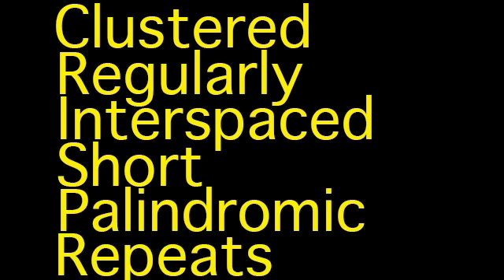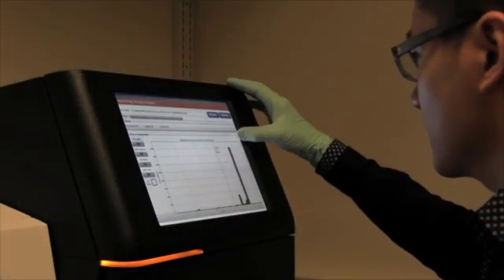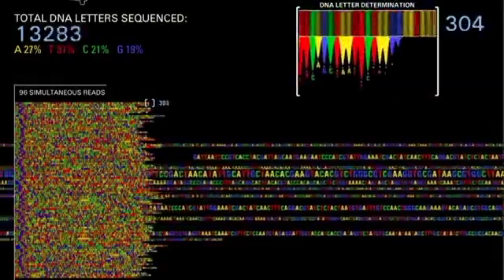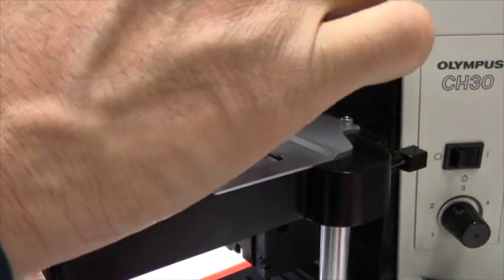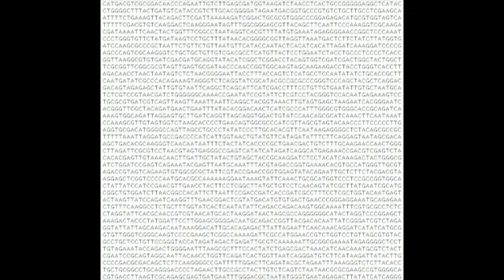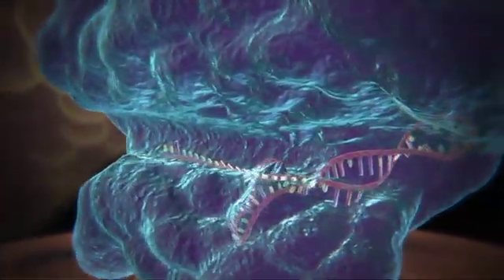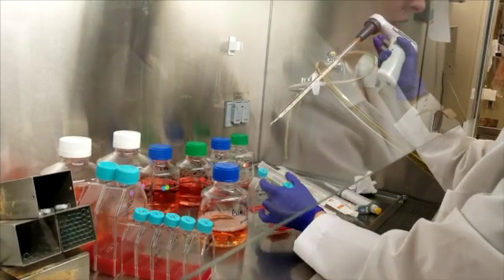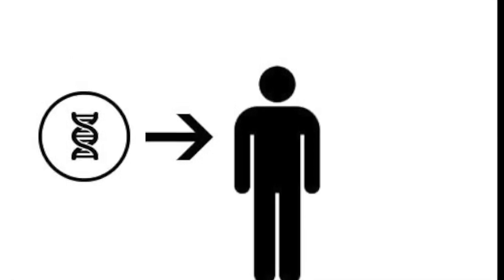Our Rock Documentary